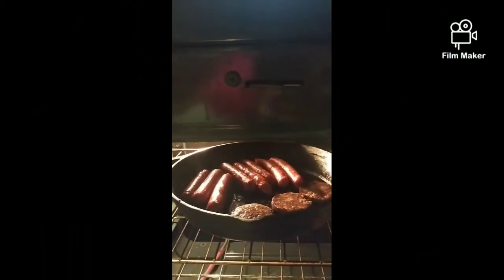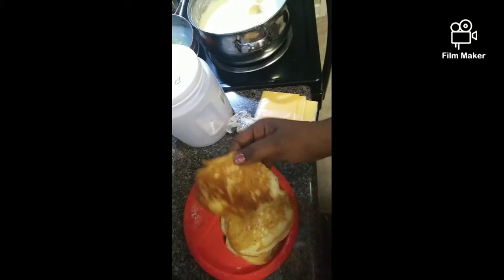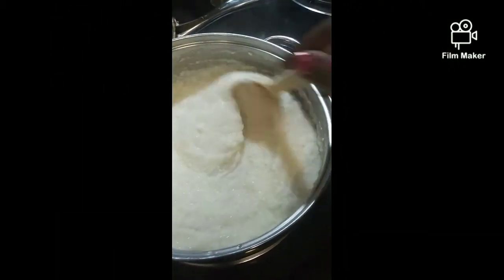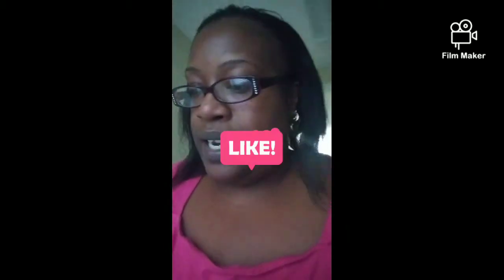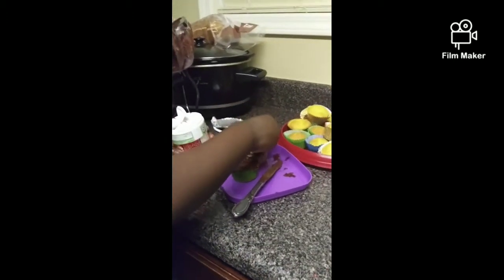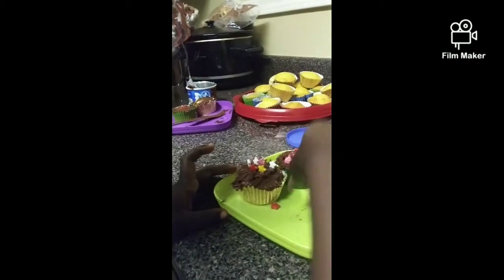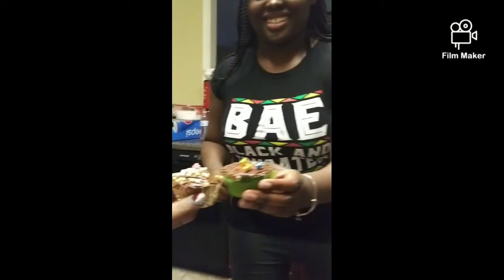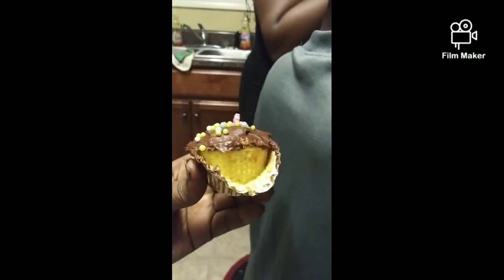breakfast for dinner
We had breakfast for dinner today .